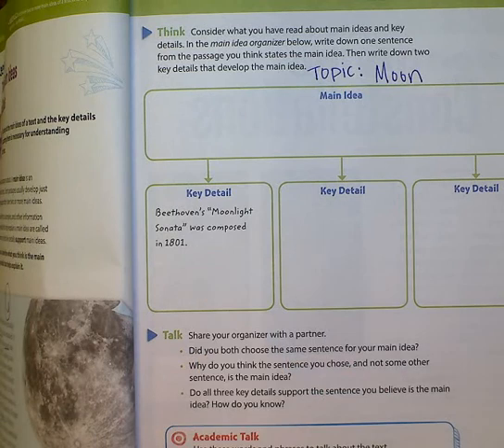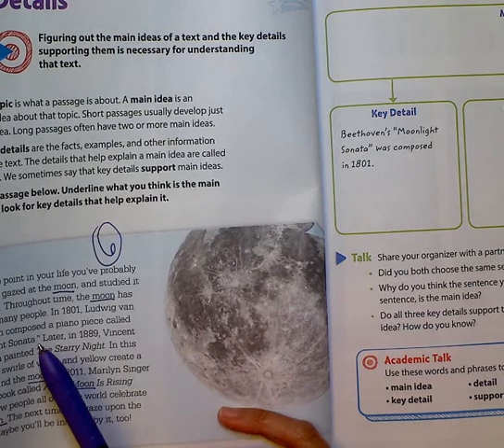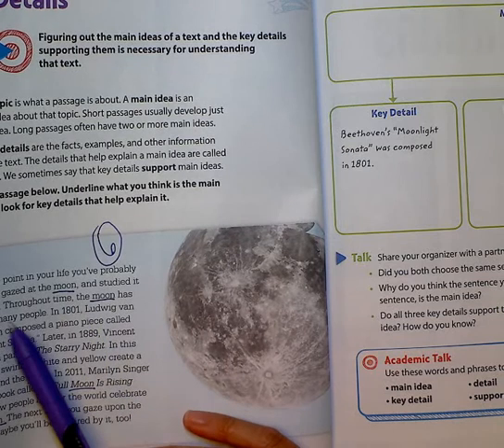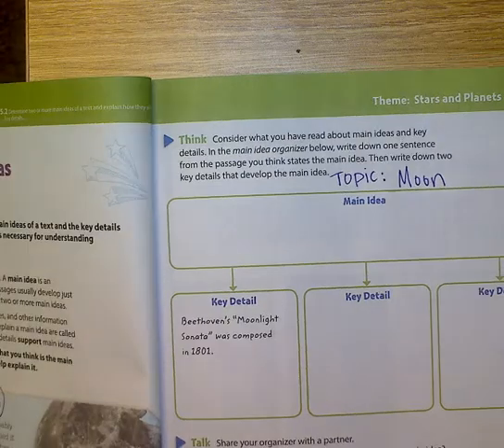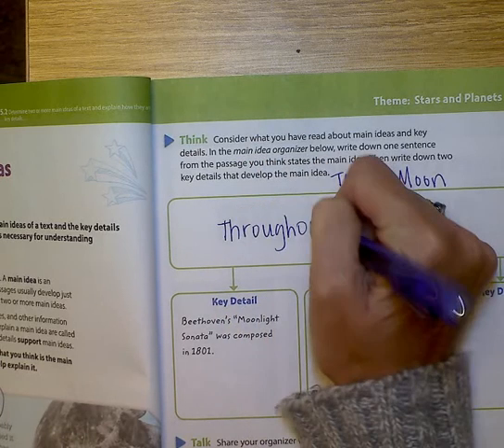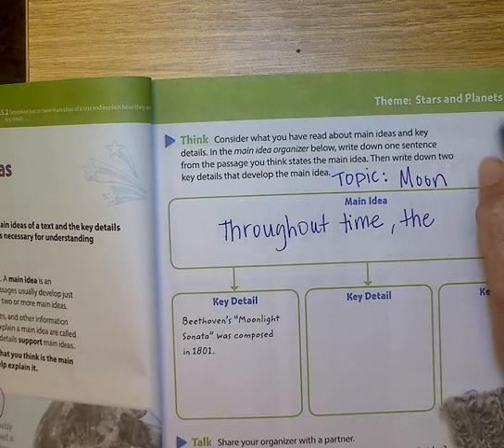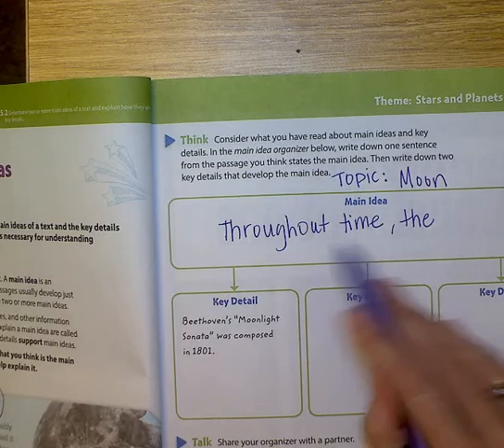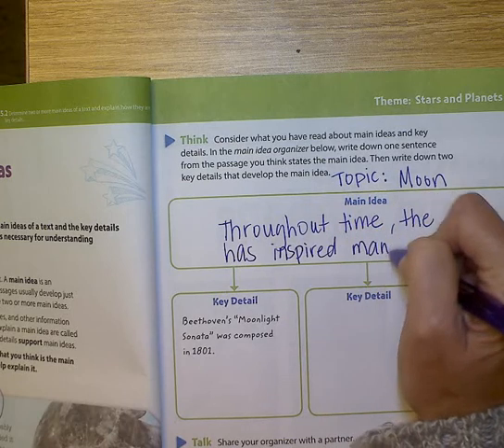I Ready Moon Passage pg 10